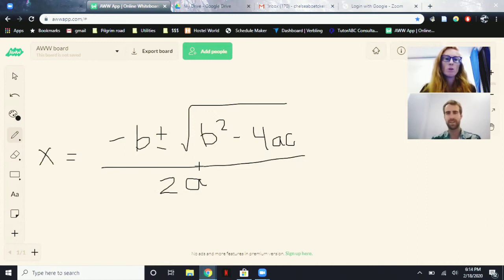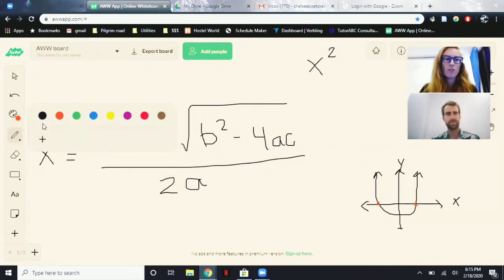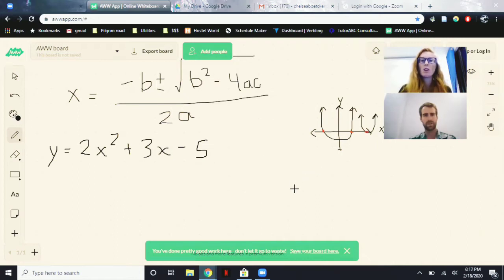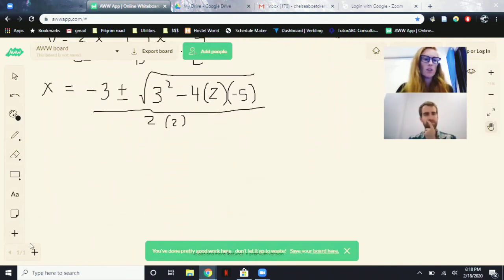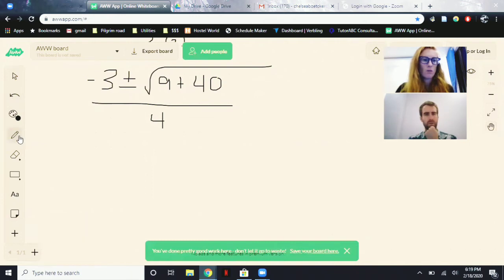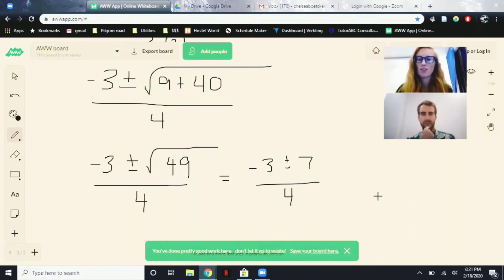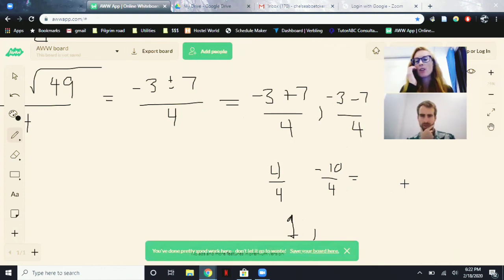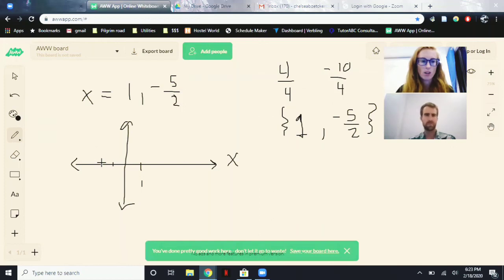Online lesson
Here is an example of what an online lesson with Chelsea is like. This is a very short lesson, usually a lesson would be an hour long.